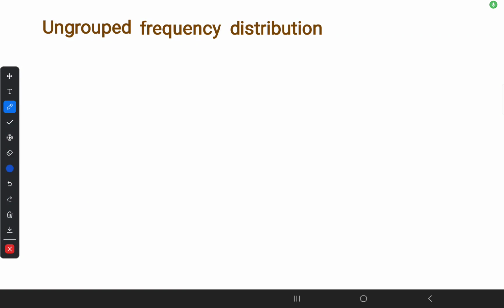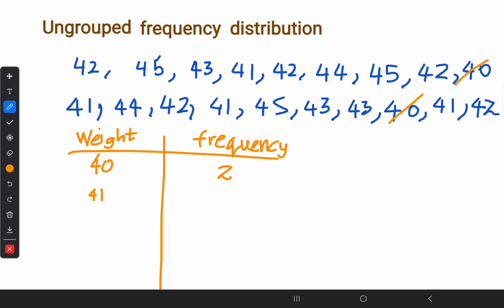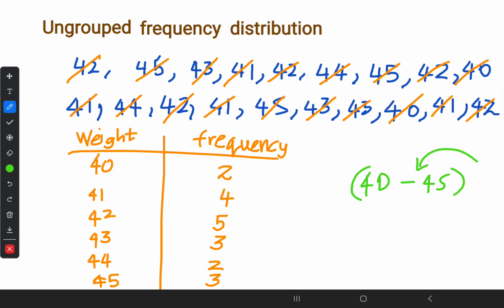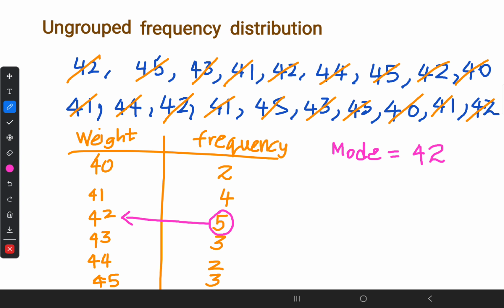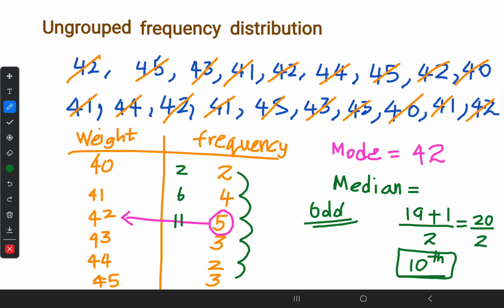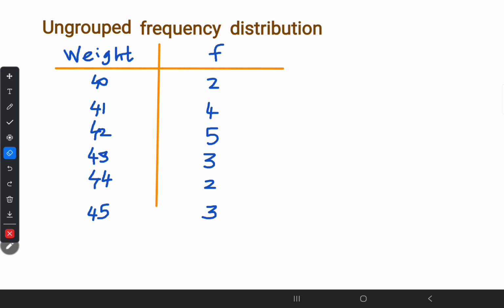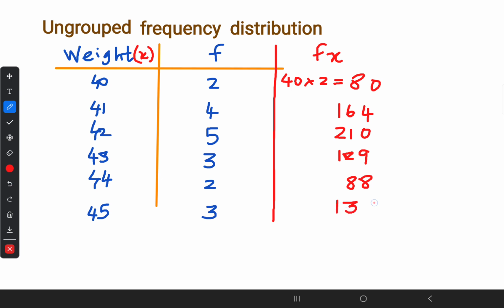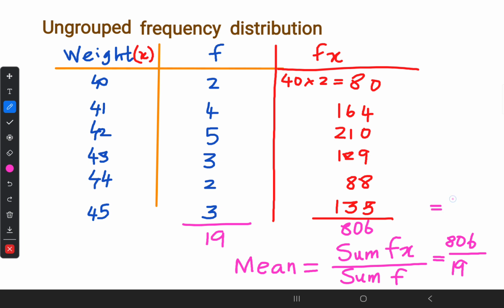1️⃣🌳 Grade 9: Ungrouped Frequency distribution☘️| RANGE, MEDIAN, MODE - data Representation